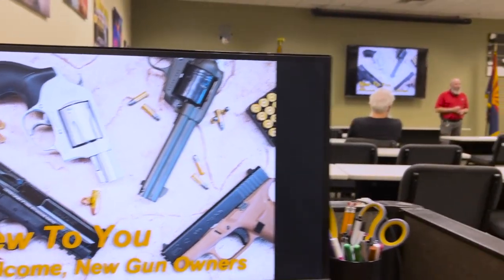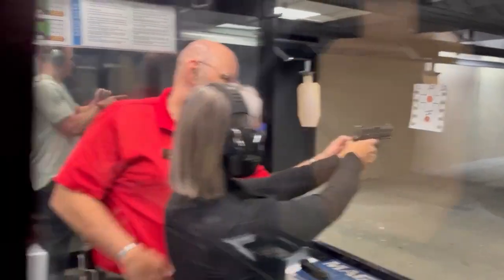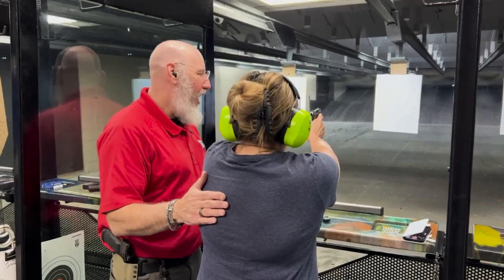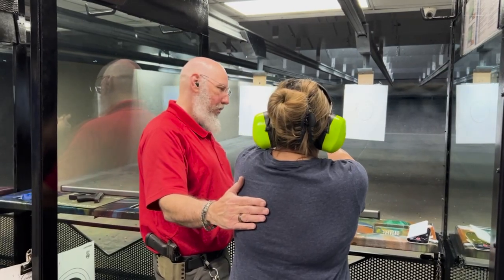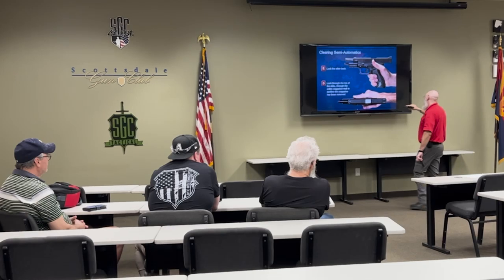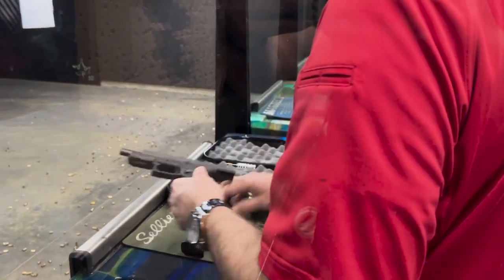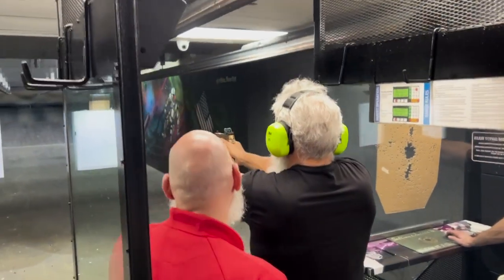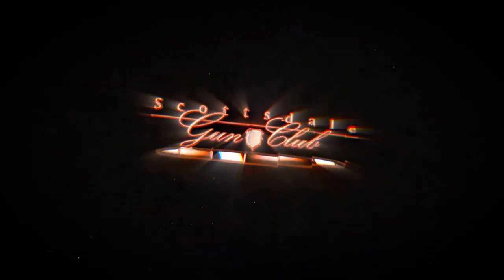SGC Class: New to You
So, you are new to firearms and you’re not sure what the next step is.  You start to ask yourself what am I supposed to do now?  Where do I keep it? How the heck do I even load this thing?  You watch a couple of videos or maybe talk to your friend who says they know how to shoot.  Neither of those avenues really answer your questions.  And here is the really scary part:  These aren’t the hard questions yet.

If you have a new firearm and you are not sure what to do next this class will be very beneficial to you.  We will spend time on how to make the firearm work.  Where to store your gun and the fundamentals of shooting. How do you carry it? What is your mindset when you’re armed?  We will have an honest and open discussion on rules of engagement (not the Hollywood version).

This is a 2-hour class that will include 15-20 minutes of range time to get you started.

You will get a better understanding on how to load and unload your firearm.  We will discuss the universal safety rules and help you understand the fundamentals of shooting.

By the end of the class our desire is for you, the new gun owner, to feel more comfortable with your firearm.